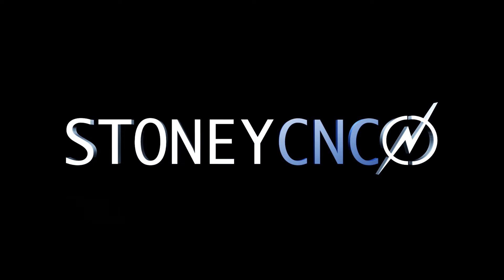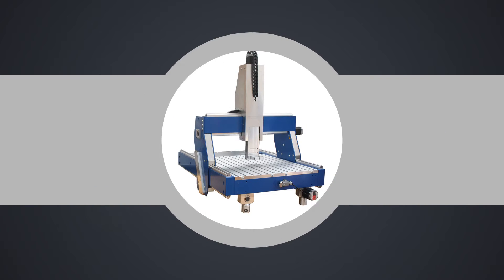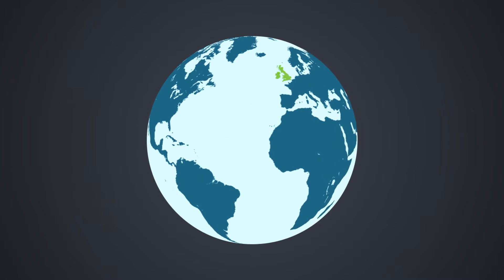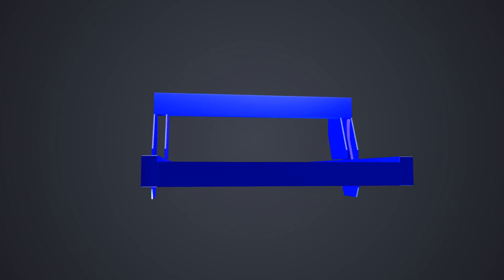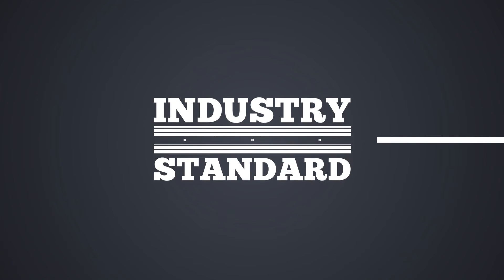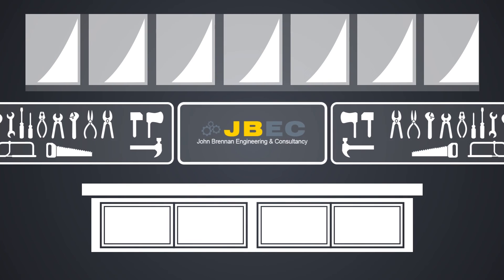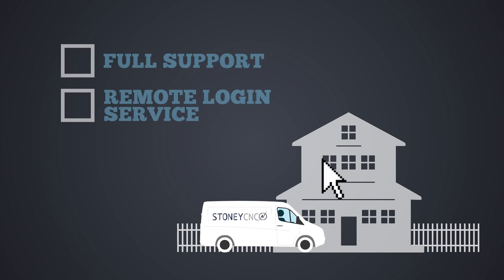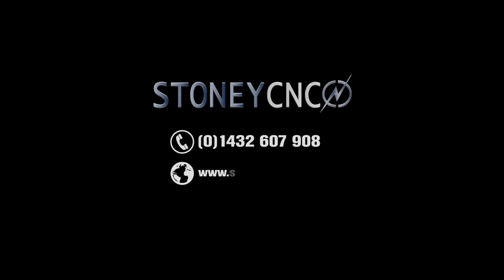CNC Router Systems | CNC Milling Machine | Hobby CNC | DIY CNC